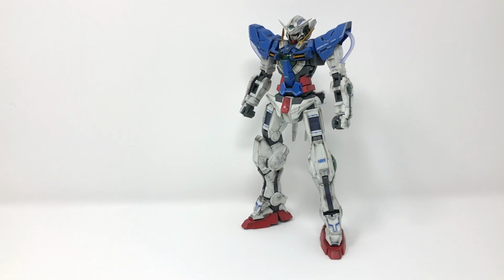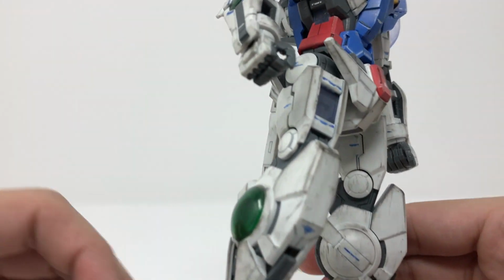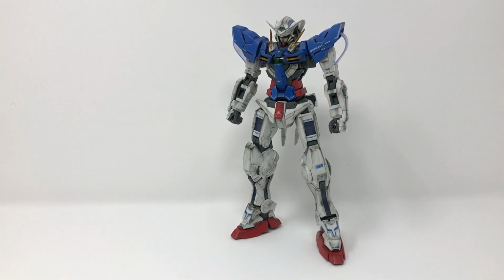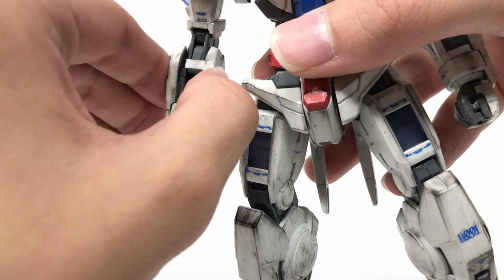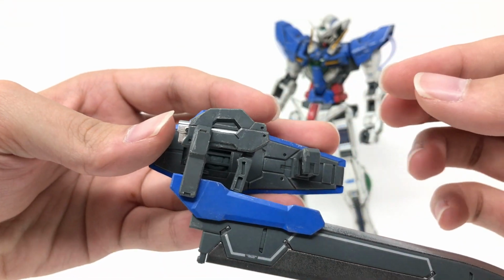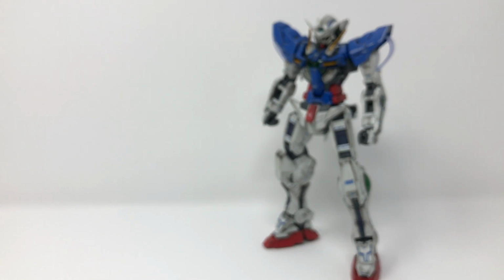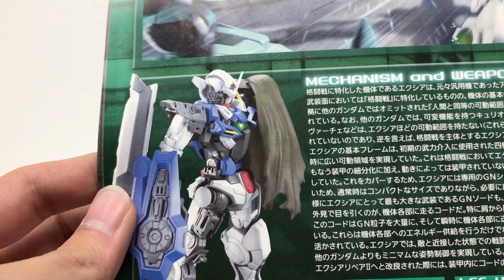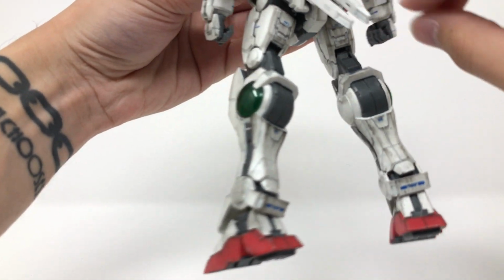MG Gundam Exia Ignition Mode Review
Since I'll be building the MG 00 Raiser soon, I thought I'd take a look at one of my older builds - the MG Gundam Exia! Love the looks of this kit, not so much the playability...